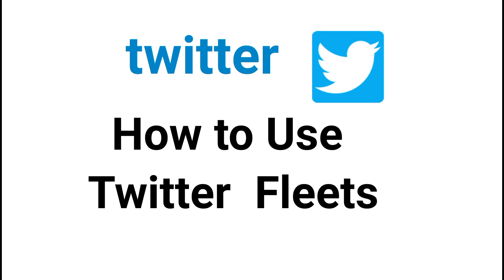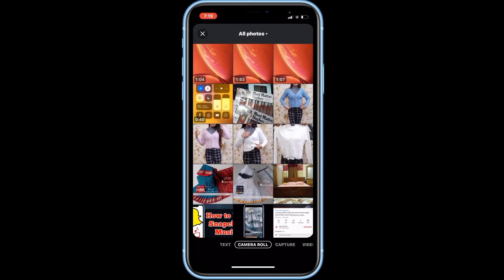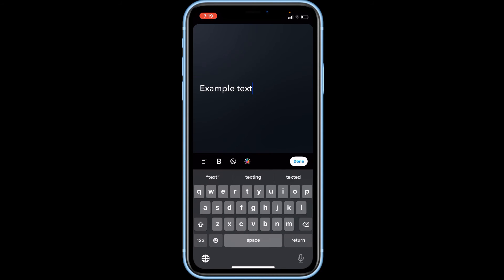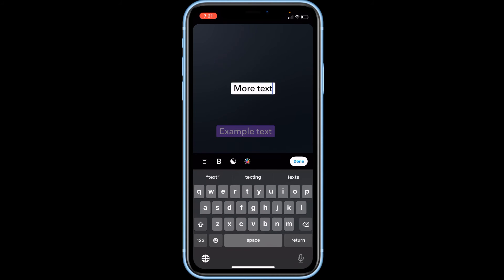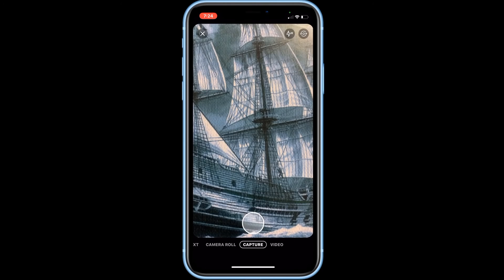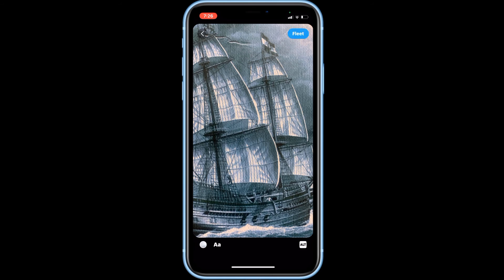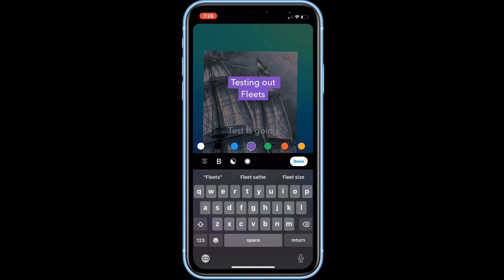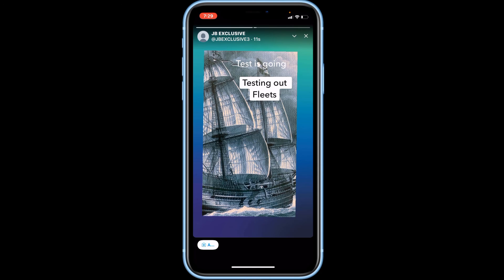How to Use Twitter Fleets - Twitter Stories Guide [ Update]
Twitter Fleets are vertical photo, video, and text posts that disappear 24 hours after posting. This is where you can share your “fleeting thoughts” that you might not want permanently on your Twitter page. When you open up the Twitter app, you’ll notice the new Fleets bar along the top of the app. Here you can tap the profile icons of people you follow to watch their Fleets posts. You can tap the right side of your screen while watching Fleets to skip to the next post, or tap the left side to go back. Swipe downwards on your screen or tap the X icon at the top to close Fleets.

To post your own Fleets, tap the Add icon that appears with your profile image in the top left corner of the app. In the bottom menu, you can select what type of post you want to share: Text, Camera Roll, Capture, or Video.

With text Fleets, tap the middle of your screen to start typing what you want your post to say. Then you can adjust your text alignment, boldness, background, and colour. Tap Done when you’re happy with how the text looks. You can then drag your text to wherever you want it to sit on your post. Use two fingers to adjust the size and rotation of the text. If you want to add more text, tap the ‘A’ at the bottom to create another text box. When you’re done adding text, you can change the background design by tapping the coloured circle in the bottom left corner. When you’re happy with how your post looks, tap Fleet in the top right corner to share it.

When it comes to photo and video Fleets, you can upload images from your device, or capture a new one. After that the editing tools are the same. If you want to upload a photo or video from your device to Fleets, select Camera Roll at the bottom. Then, tap the image you want to upload. To snap a new photo, select Capture, then tap the camera shutter button to take your photo. To record a video, select Video at the bottom. Tap the record button to begin recording, and tap it again when you want to stop the recording. After you’ve captured or uploaded your photo or video, you can leave it full screen, or use two fingers to pinch it smaller and have a background behind it. You can change the colour of the background by tapping the coloured dot in the bottom left corner, the same way you do for text Fleets. You can add text to your photo or video post by tapping the A at the bottom. Edit the text style, colour and alignment using the same editing tools as demonstrated earlier for text-only Fleets. When you’re happy with how your post looks, tap Fleet in the top right corner to share it.

Once you’ve shared a Fleet, your followers will be able to see it in their Fleets bar at the top of the Twitter app and can tap your profile image to see your Fleets. Fleets can also be accessed by going to someone’s profile page and tapping their profile image at the top. After 24 hours, Fleets will automatically be removed. If your Twitter profile is public, anyone who goes to your profile will be able to watch your Fleets if they choose. If your profile is private, only your followers will be able to watch your Fleets.